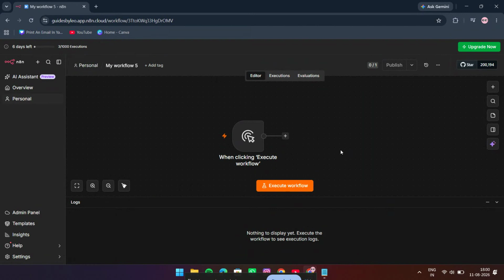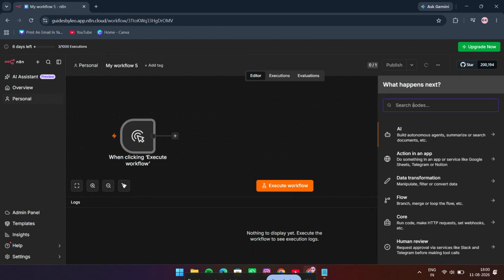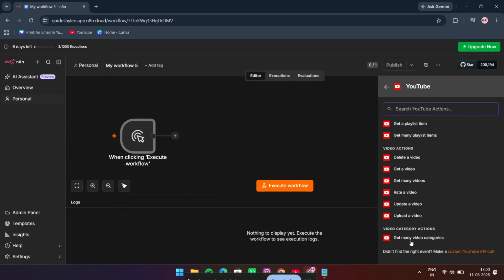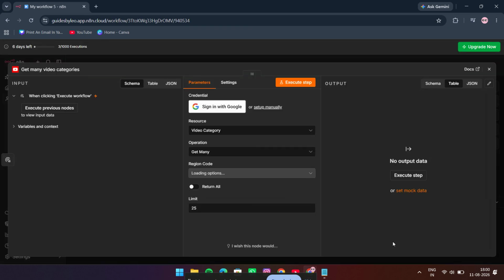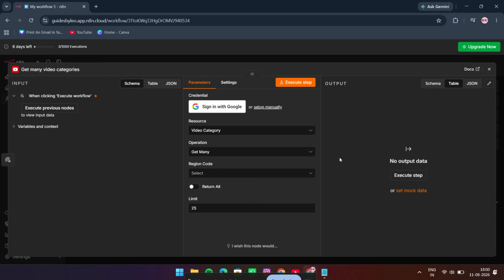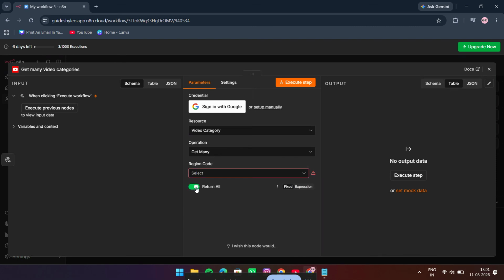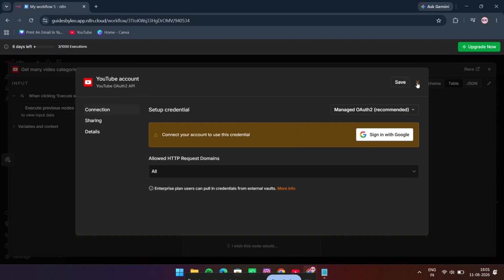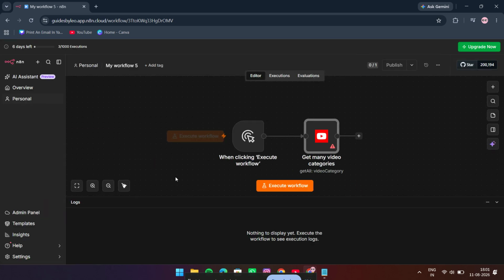How To Add A YouTube Node To Get Many Video Categories In N8N [Easy Guide]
Learn how to add a YouTube node in n8n and use the Get Many Video Categories action. This quick tutorial shows you how to select the node, choose the correct operation, and configure the required details.

🕚Timestamps:
0:00 Introduction
0:12 Open The Nodes Panel
0:20 Search For YouTube
0:28 Add The YouTube Node
0:36 Select Get Many Video Categories
0:47 Configure The Required Details
1:02 Review And Finish

✍️What You'll Learn In This Video:
• How To Add A YouTube Node In N8N
• How To Find The YouTube Node In The Nodes Panel
• How To Select Get Many Video Categories
• How To Configure The Required Details
• How To Set Up YouTube Category Retrieval In N8N

💡Pro Tips:
• Double-check your selected YouTube operation before running the workflow
• Make sure your credentials are connected correctly
• Review the configuration fields before saving
• Test the node once to confirm it returns the expected category data

🌐 Access N8N Here:
  n8n.io

📱 How To Download N8N Mobile:
  N8N does not have an official mobile app